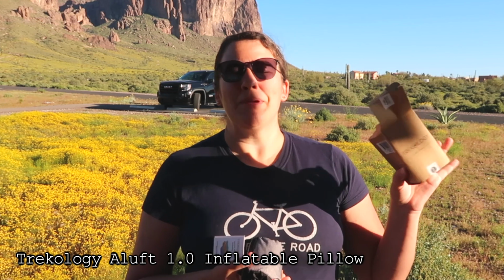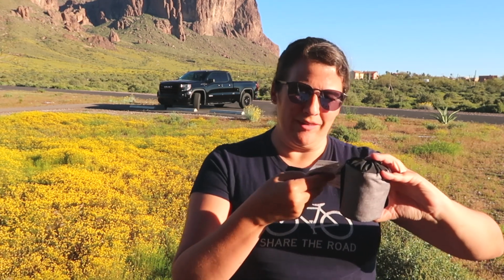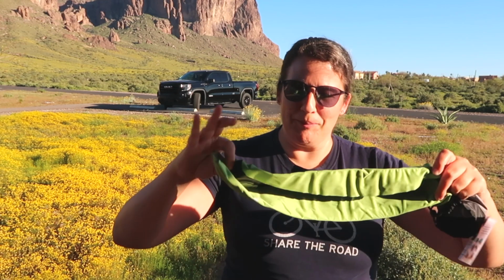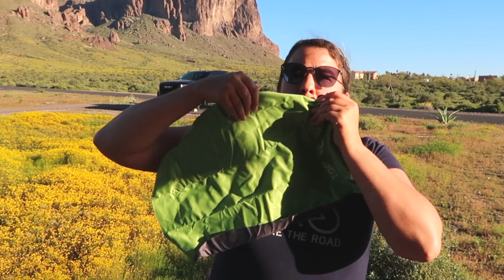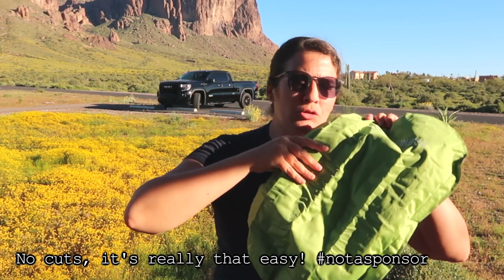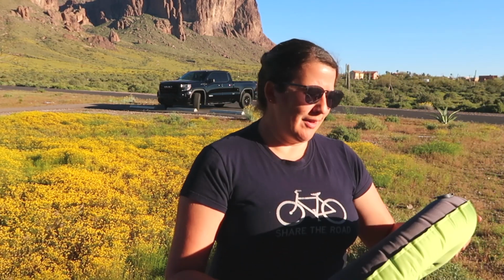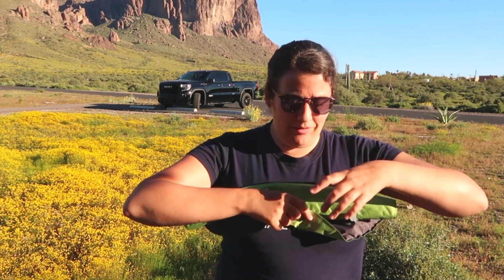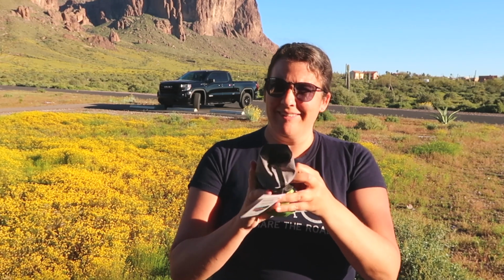Unboxing Trekology Mini Pillow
This week - let's unbox the Trekology Mini Pillow. I had to buy a second one, because my first one popped!